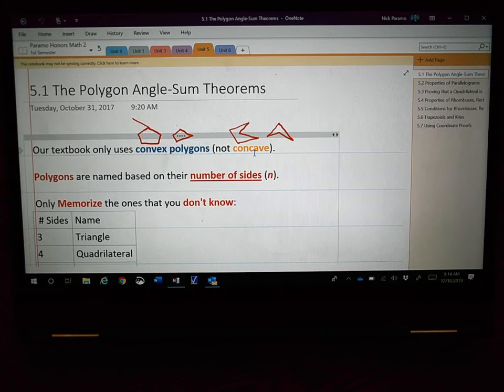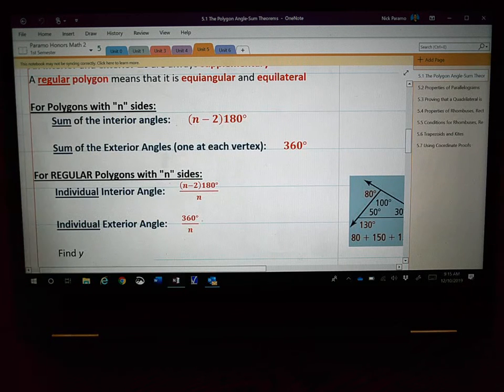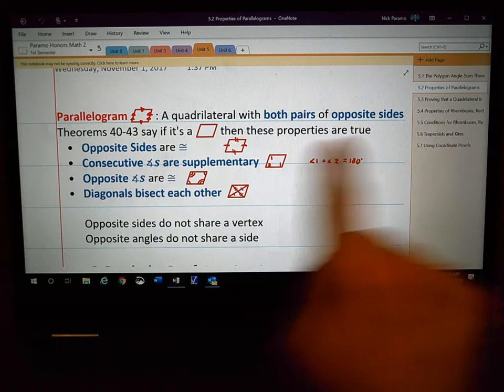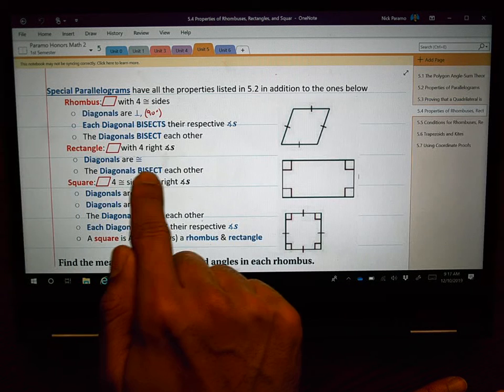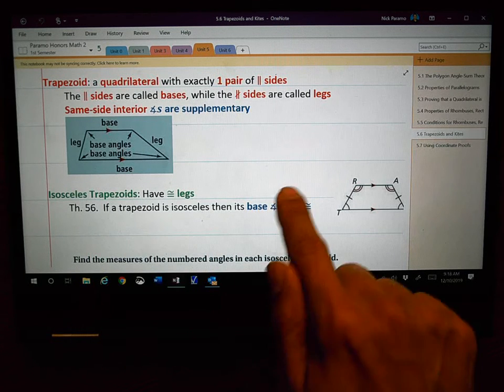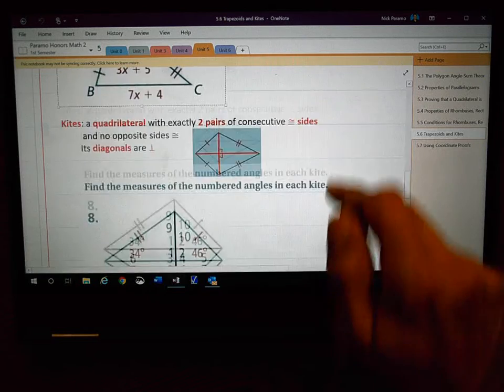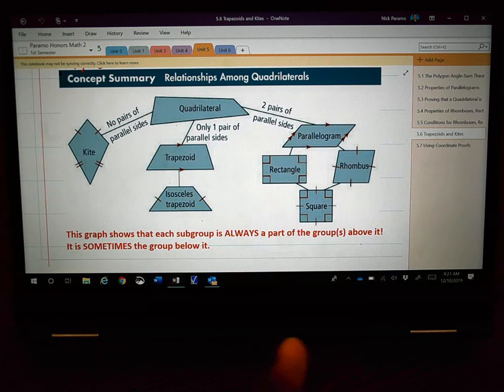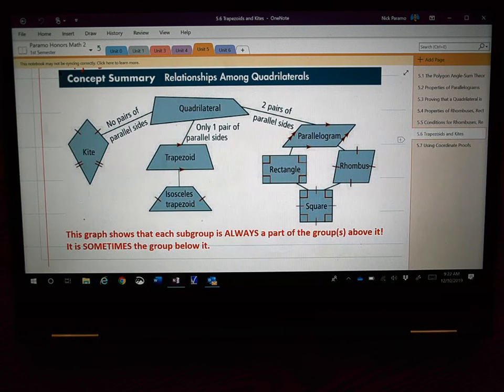HM2 Unit 5 Final Review